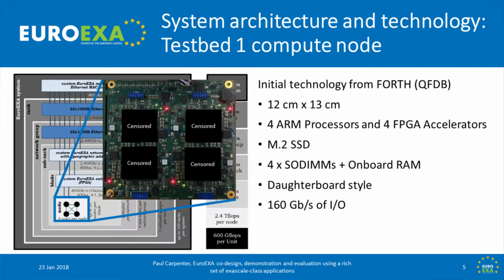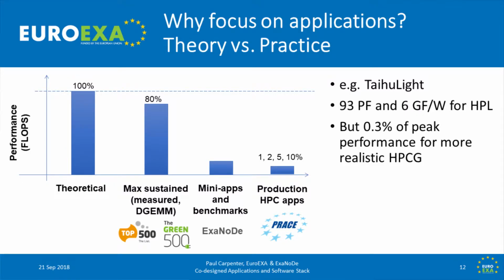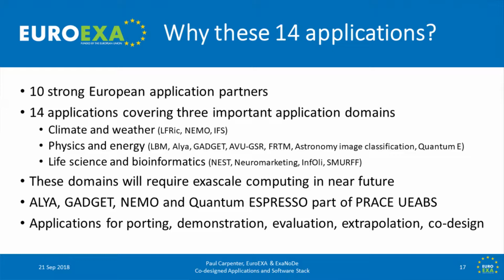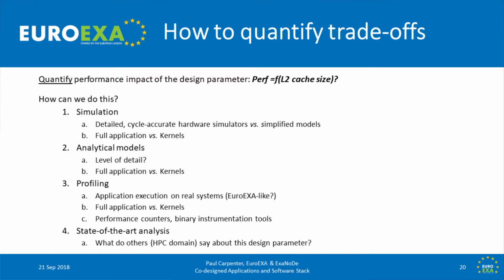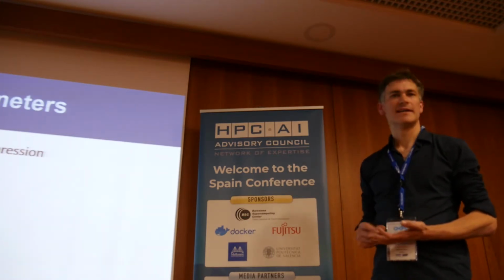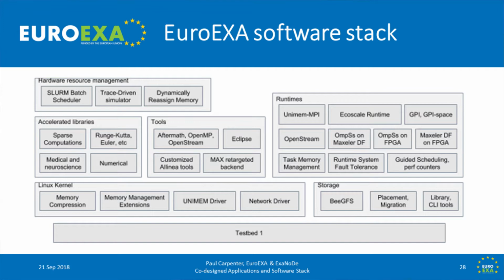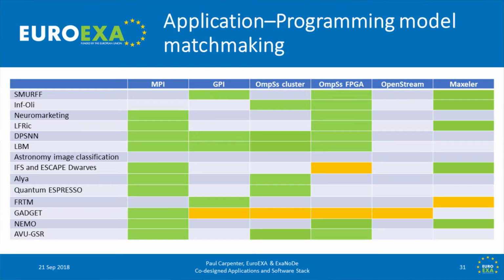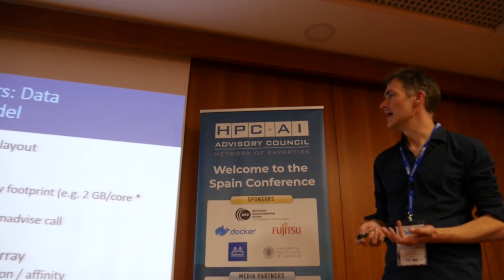EuroEXA & ExaNoDe: Co-Designed Applications & Software Stack - Paul Carpenter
Paul Carpenter, Barcelona Supercomputing Center